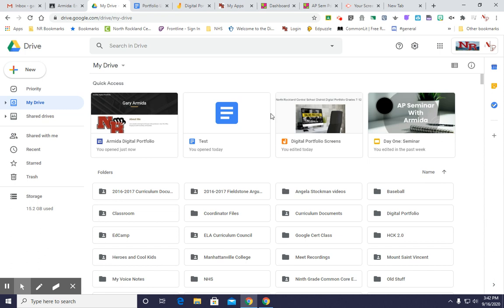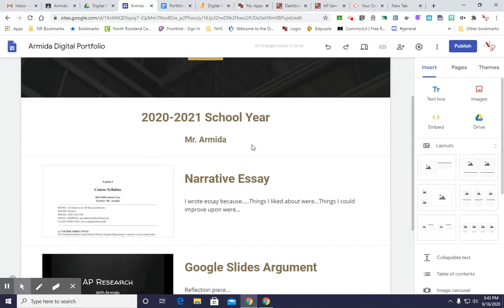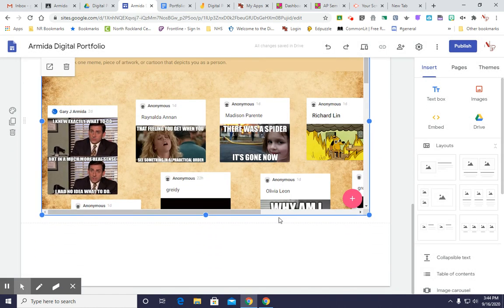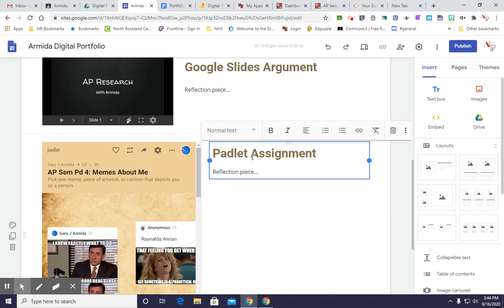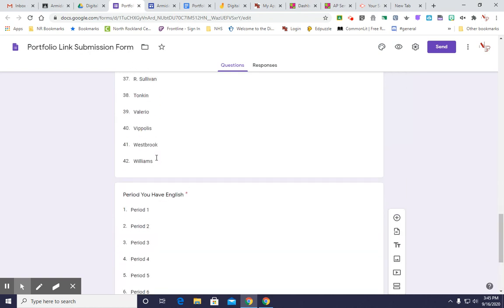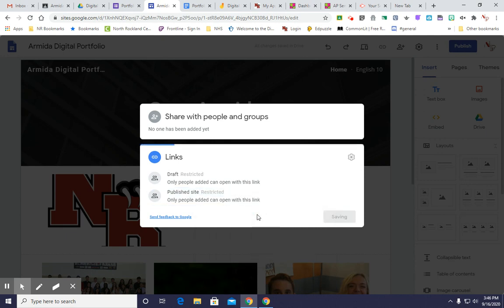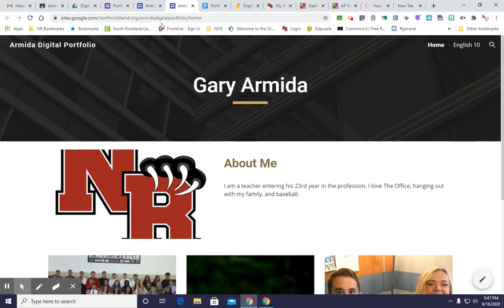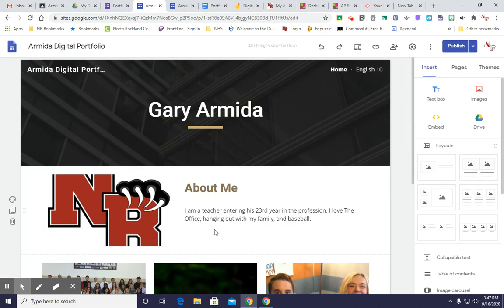Digital Portfolio Lesson 5 Publishing and Embedding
NRCSD Digital Portfolio Creation. Lesson five gives a another review of embedding elements and walks through the final publication and sharing process.